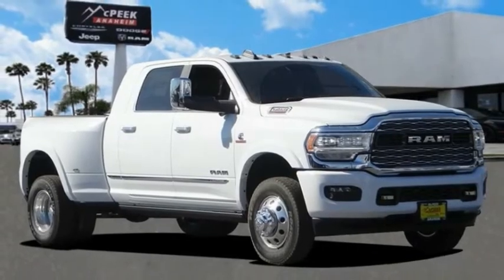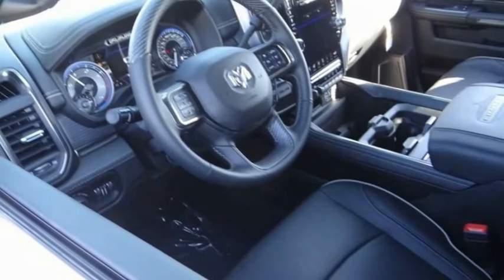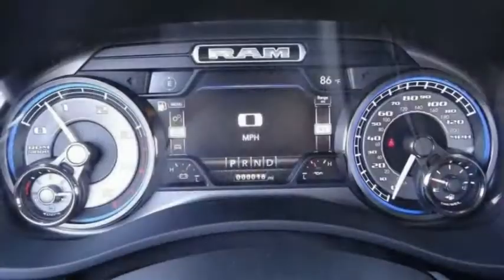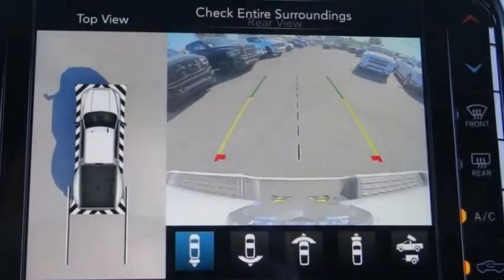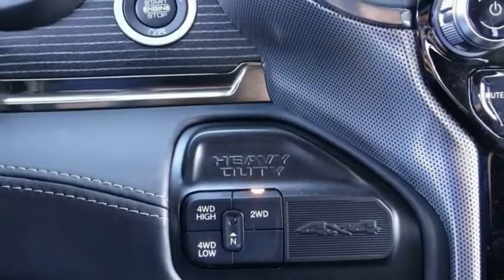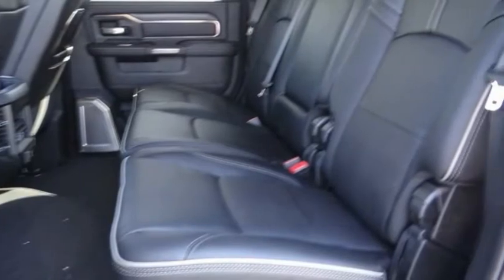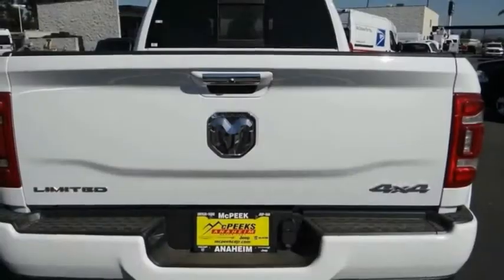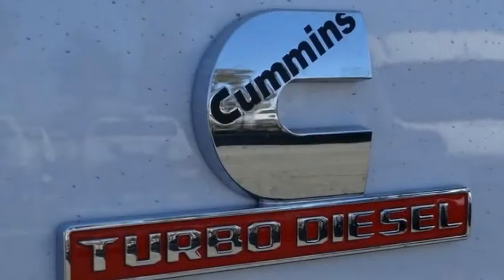2021 Ram 3500 ORANGE COUNTY,VILLA PARK,GARDEN GROVE,ORANGE,FULLERTON M337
2021 Ram 3500 Limited 4x4 Mega Cab 6'4 Box

1221 S. Auto Center Dr.

MCPEEK'S CDJR OF ANAHEIM PROUDLY SERVING ORANGE COUNTY, VILLA PARK, GARDEN GROVE, ORANGE, FULLERTON, AND SURROUNDING SOUTHERN CALIFORNIA LOCATIONS. THIS WHITE 2021 Ram 3500 IS EQUIPPED WITH A 6.7L 6-Cylinder Diesel Turbocharged OHV, AUTOMATIC TRANSMISSION, AND RECEIVES AN ESTIMATED . OR VISIT US AT 1221 S. AUTO CENTER DR. ANAHEIM, CA 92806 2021 Ram 3500 Limited 4x4 Mega Cab 6'4 Box Bright White Clearcoat 2021 Ram 3500 Limited 4WD 6-Speed Automatic 6.7L 6-Cylinder Diesel Turbocharged OHV INTERIOR & EXTERIOR PROFESSIONALLY DETAILED FOR DELIVERY. Recent Arrival! Stock #: M337 | VIN: 3C63RRPL7MG549291 | 2021 Ram 3500 Limited 4x4 Mega Cab 6'4 Box SECURITY SYSTEM POWER WINDOWS McPeek's CDJR of Anaheim